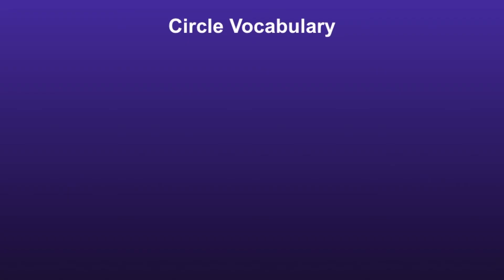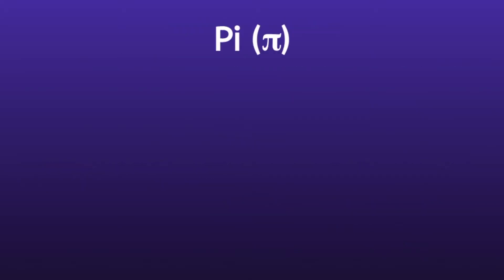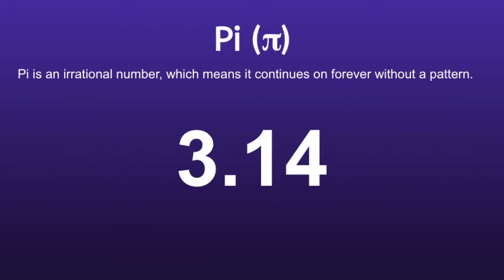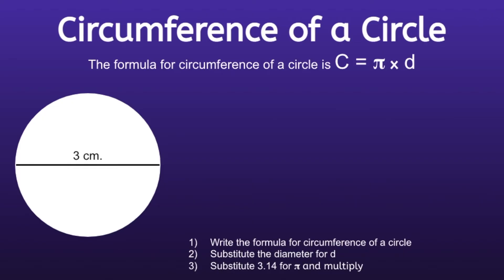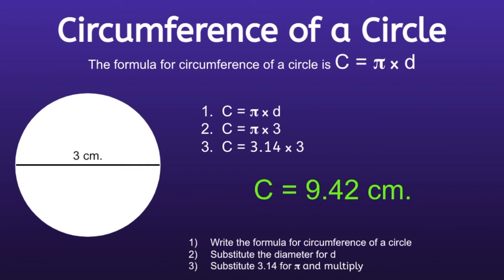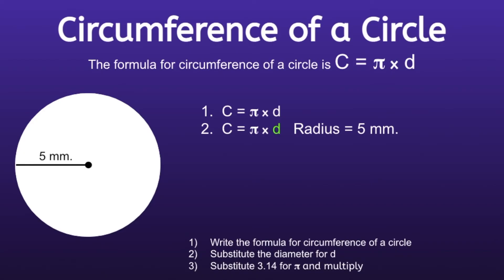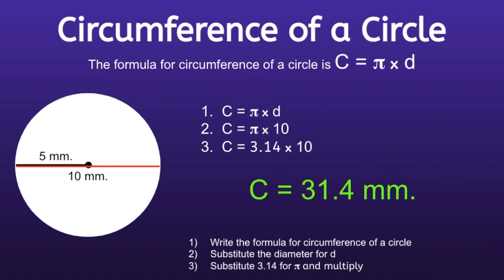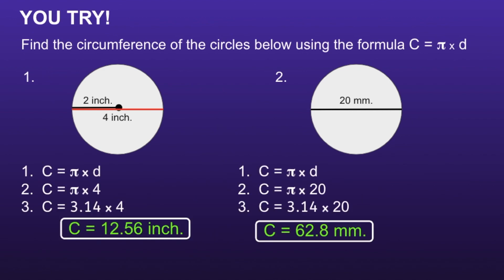How to Find the Circumference of a Circle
This video shows viewers how to find the circumference of a circle using 3 steps. This video also includes important circle vocabulary; radius, diameter, and pi. There are 2 examples showing the viewers how to find the circumference of a circle, and then 2 additional practice problems for the viewer to try.